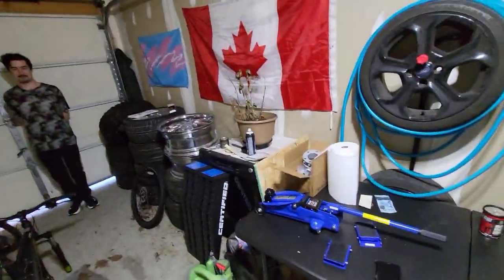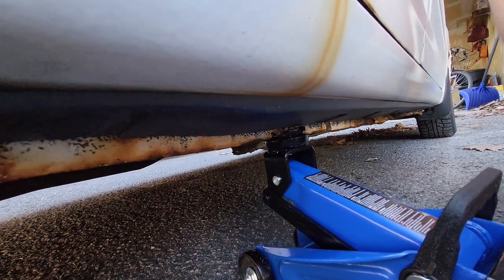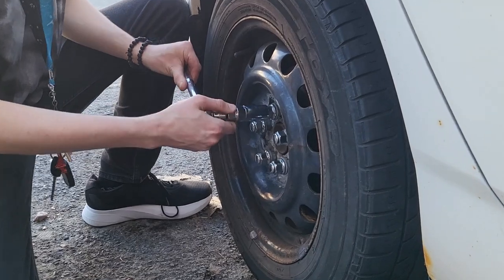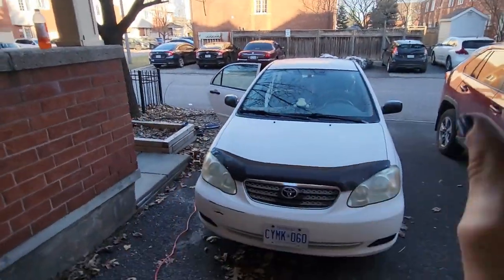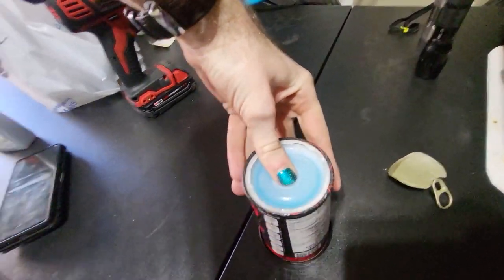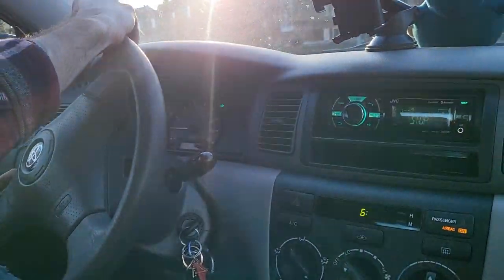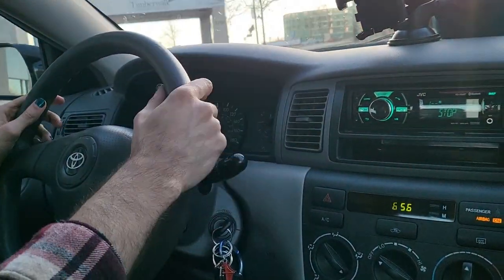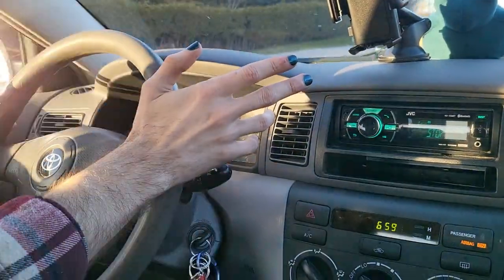Changing the tires on THE BEST CAR EVER MADE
Doing a tire change, a hot chocolate review, and a driving review of the best car ever made.